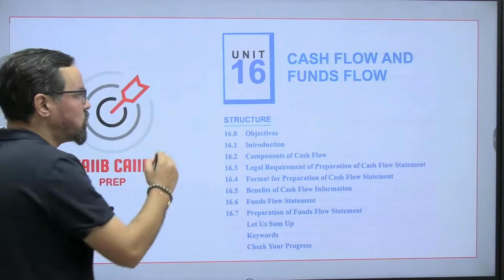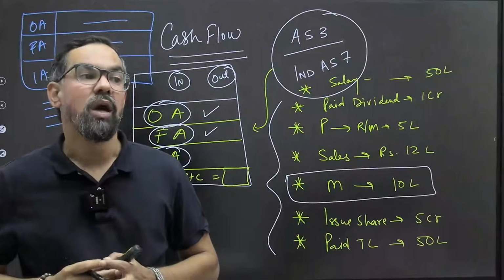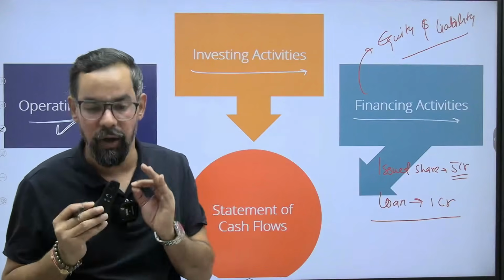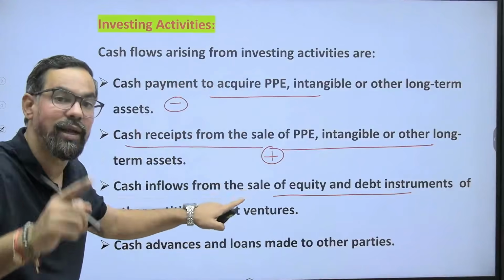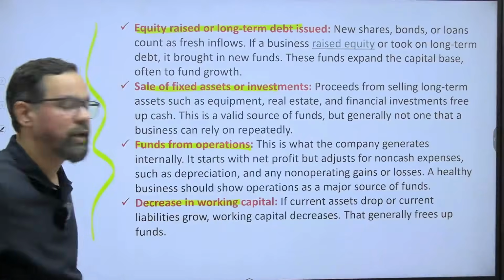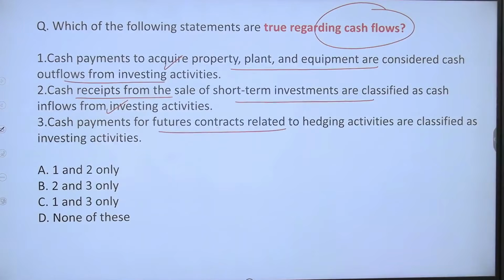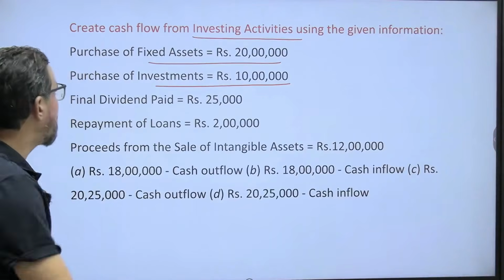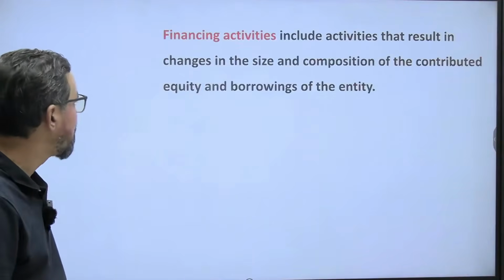JAIIB AFM Cash Flow & Fund Flow Statement For Nov 2025 | Full Concept + MCQs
In this class, Mahesh Sir explains both concepts step-by-step with examples, PYQs, and MCQ practice based on the latest IIBF syllabus.

💡 In This Video:
- Complete Cash Flow Statement Concept
- Fund Flow Statement Explained with Examples
- MCQs + PYQs for Practice
- Important Formulas & Adjustments
- Exam Strategy for AFM Nov 2025

🎯 Perfect For:
- JAIIB AFM Nov 2025 Aspirants
- English Medium Learners
- Concept + Practice Revision